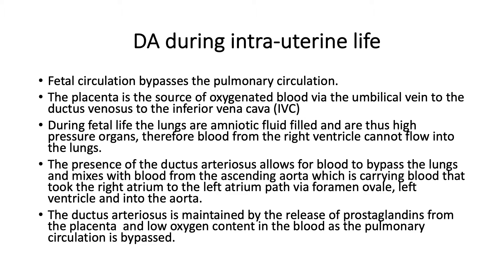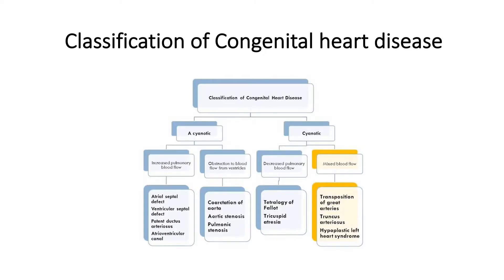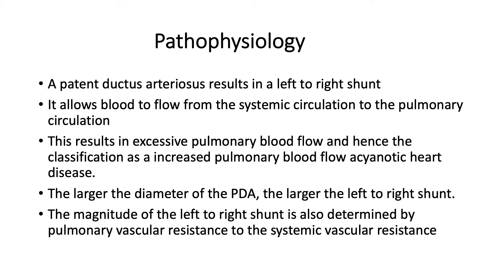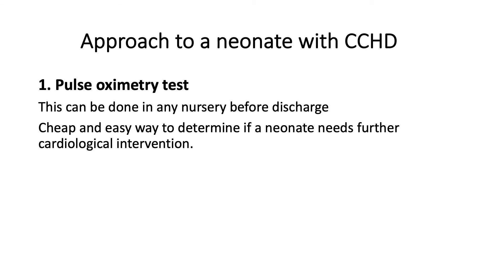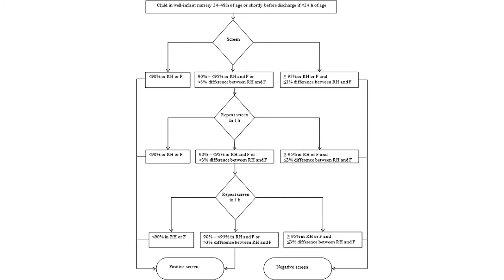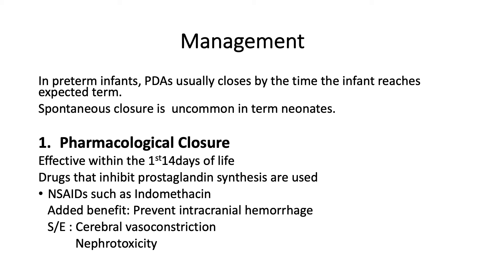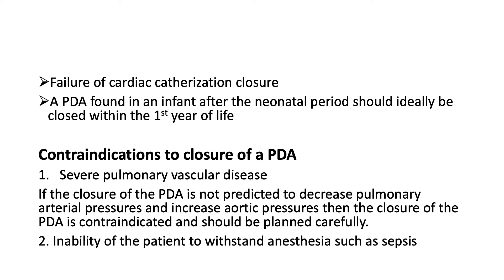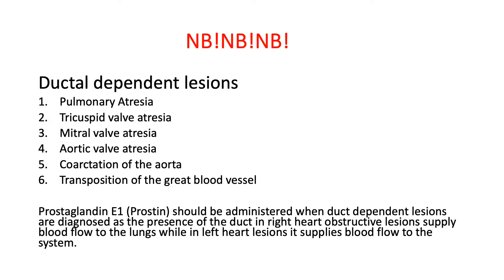Patent Ductus Arteriosus and the Neonate by Dr Mukhethwa Dzivhani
By Junior Doctors for Junior Doctors. Guideline and introduction into PDA in the newborn.